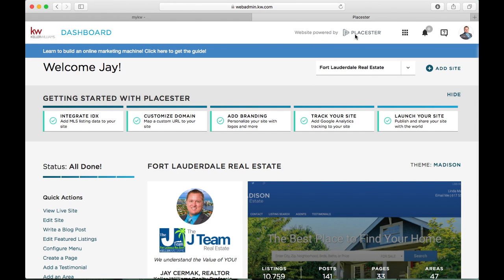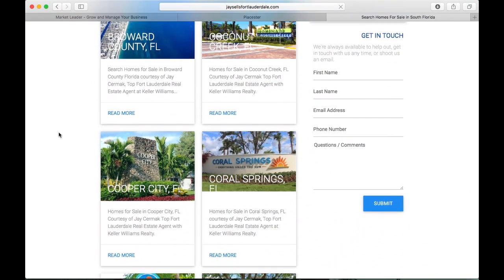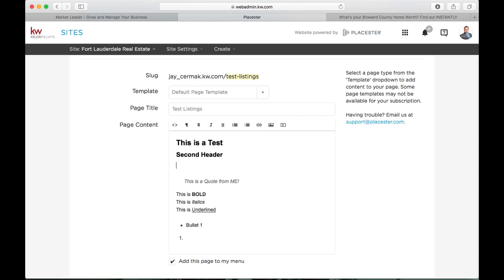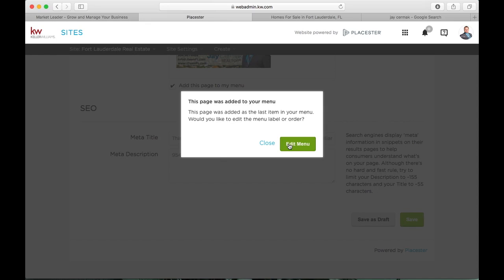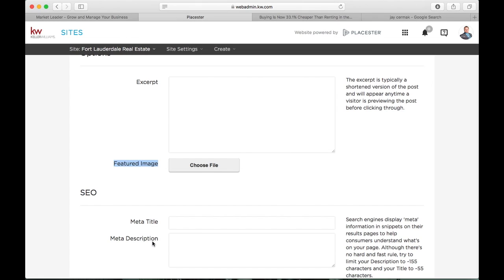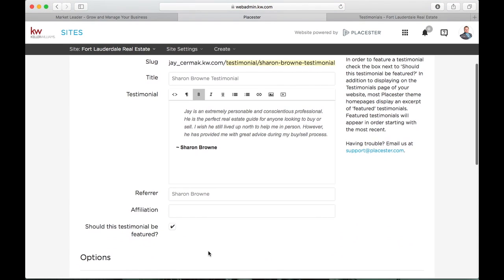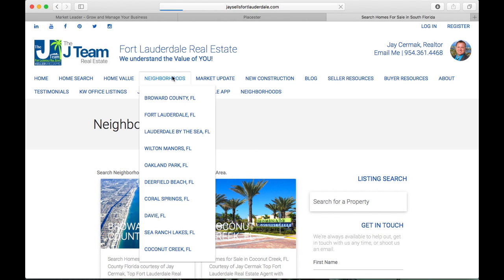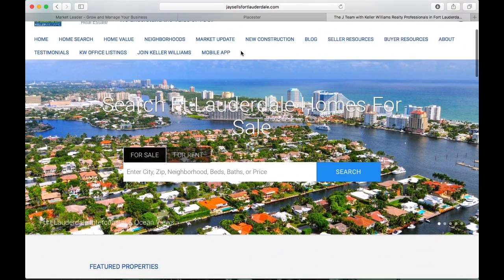KW Website Advanced with Jay Cermak, Trainer Extraordinaire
In this video we talk about the Advanced Features with the KW Website Powered by Placester.  Jay Cermak, Trainer Extraordinaire covers how to add pages, blogs, testimonials, area pages and more! Taking your Keller Williams Website to the next level!